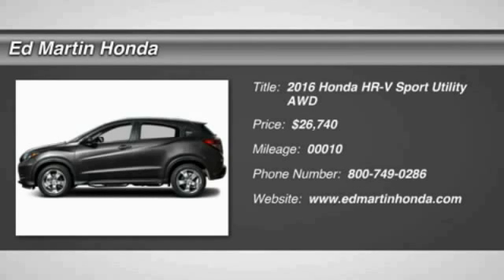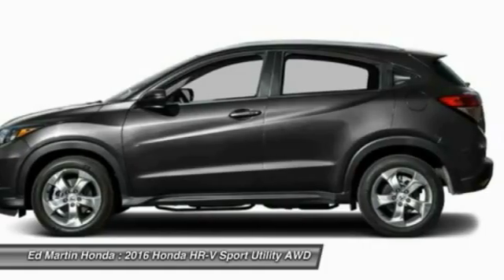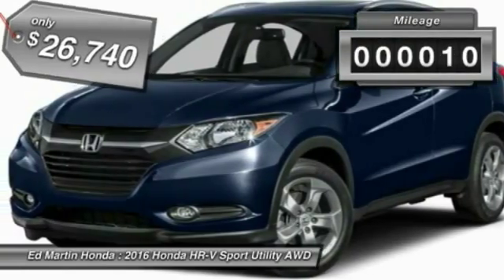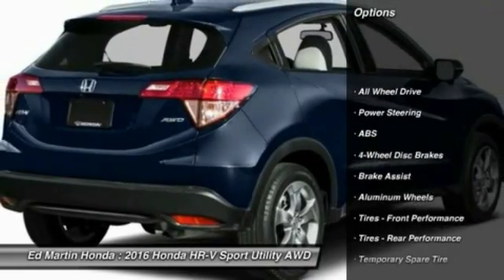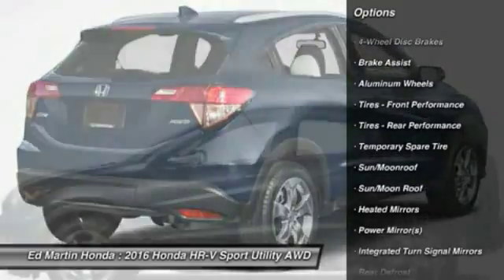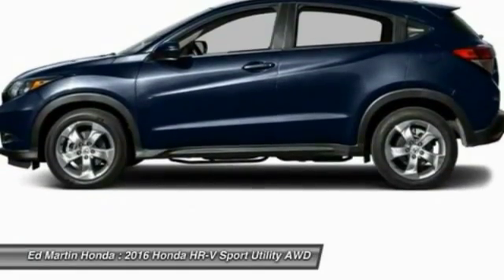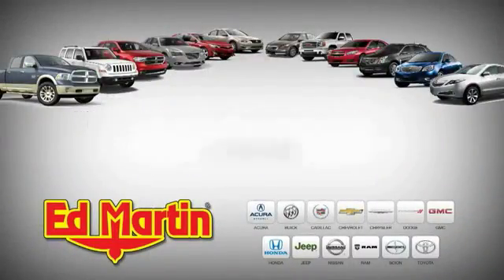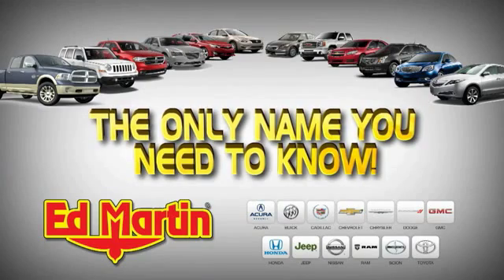2016 Honda HR-V 2HR1466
2016 HONDA HR-V Indianapolis, IN
Stock# 2HR1466

The all-new Honda HR-V is a crossover with style and versatility. Sitting on 17 inch alloy wheels seating for 5 is available or up to 58.8 cu-ft of cargo space is available. Powered by a 141 horsepower 1.8L engine with a 6-speed manual transmission or a CVT which comes with front-wheel drive or all-wheel drive. 3 configurations allow you to store cargo including folding down the magic seat, folding down the passenger side seat, or folding up the rear seat for vertical space. Available HondaLink Next Generation allows you to touch, pinch and swipe through music, podcasts and more. All you need is a compatible smartphone. The available 7-inch touch screen makes it easy to access music, podcasts and more. Bluetooth HandsFreeLink allows you to connect calls without taking your hands off the wheel while the SMS text message function allows you receive text messages and have them read aloud. Available Honda Satellite-Linked Navigation System with Voice Recognition will keep you from getting lost. With Honda LaneWatch you can signal right to display live video from a camera on your passenger-side mirror. The Multi-Angle Rearview Camera allows you to get a better view of what's behind you with three different angles: normal, top-down and wide.